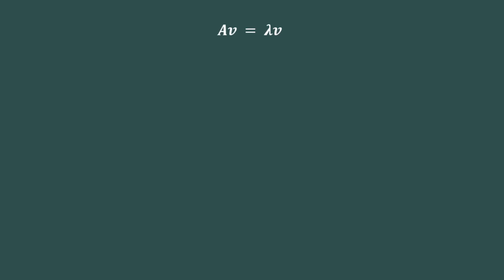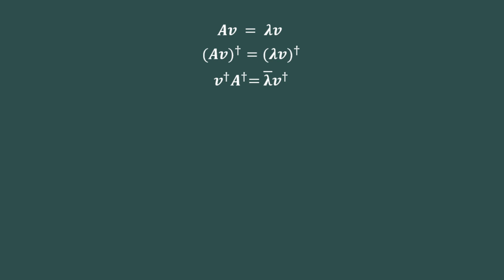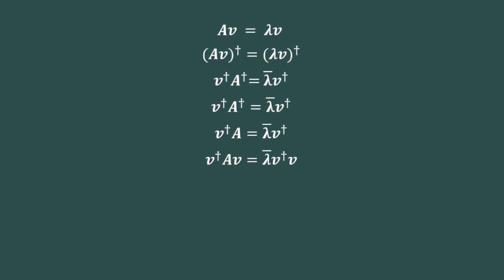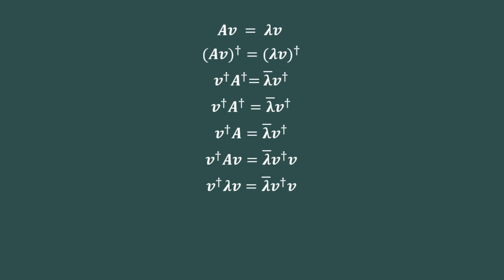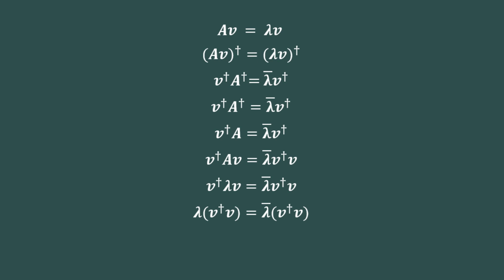Eigenvalues of Hermitian Matrices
In this video, we explore the proof that Hermitian matrices always have real eigenvalues. Learn step-by-step how the properties of Hermitian matrices lead to this important result in linear algebra. Ideal for students and enthusiasts looking to deepen their understanding of matrix theory.